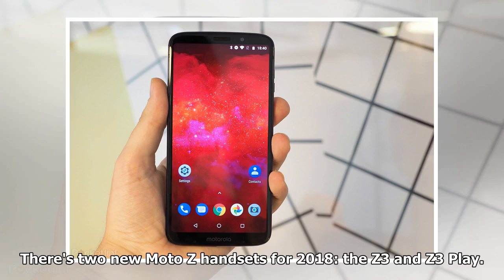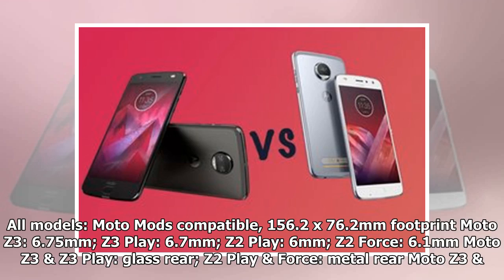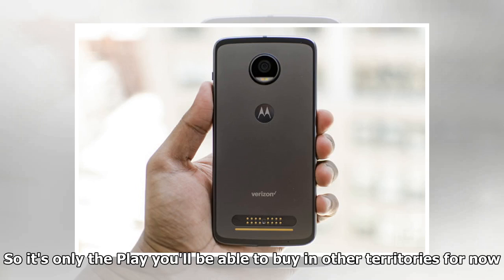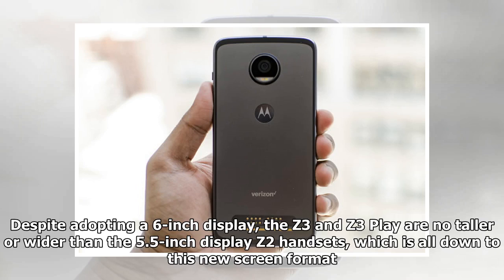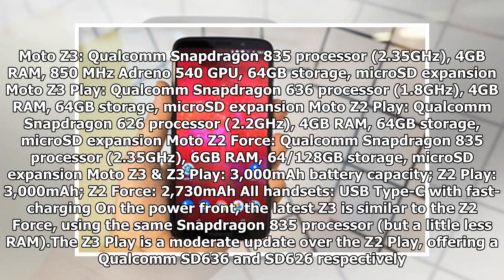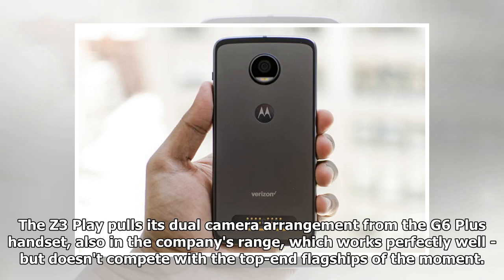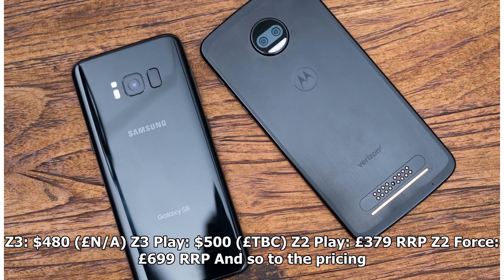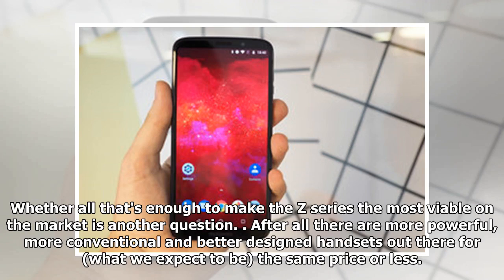Moto Z3 vs Play vs Z2: What’s the difference?